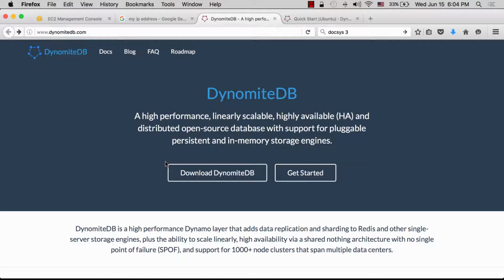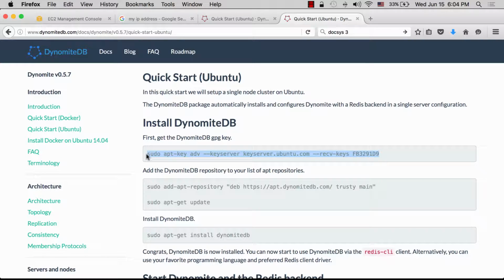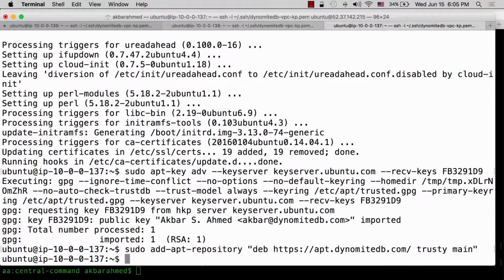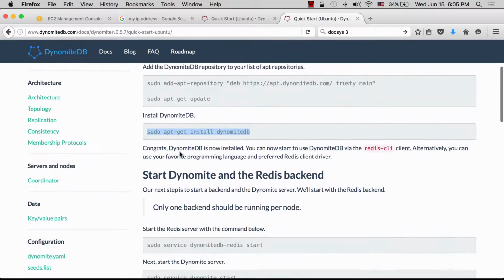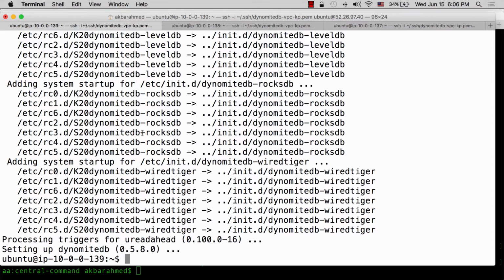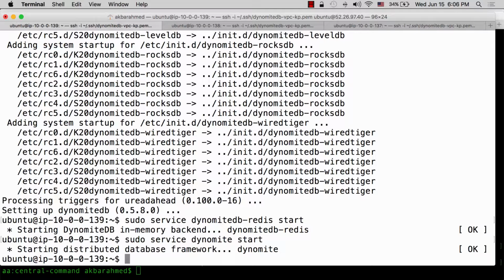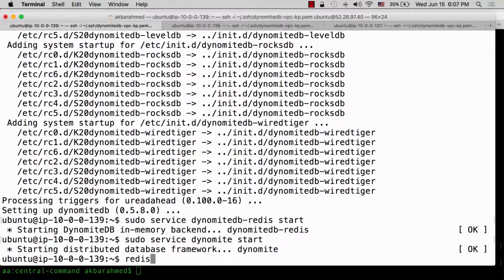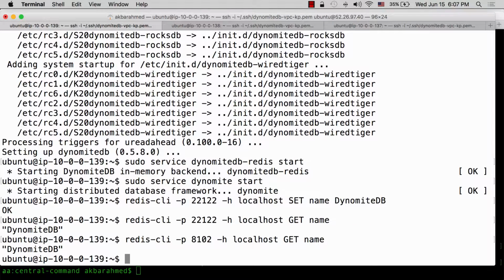Install DynomiteDB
Install DynomiteDB via apt-get onto Ubuntu 14.04 on EC2 within an AWS VPC